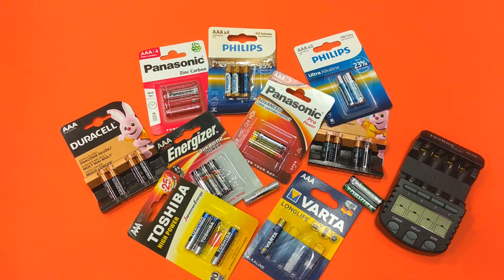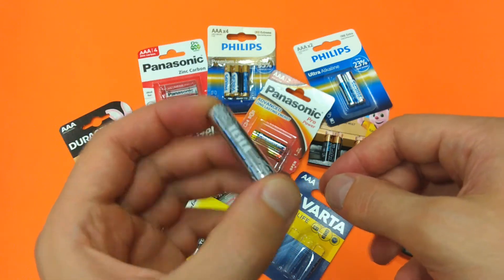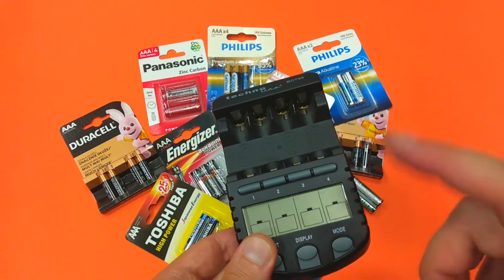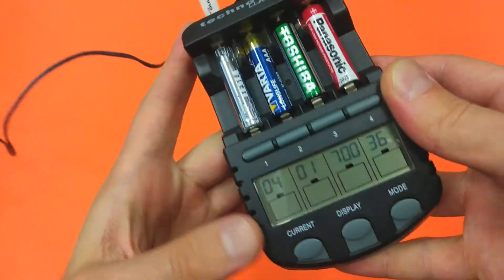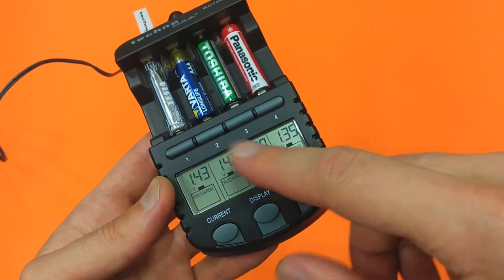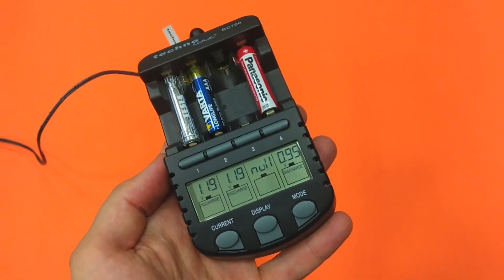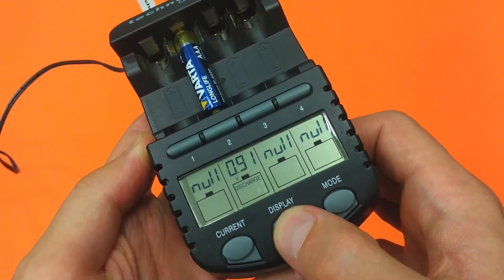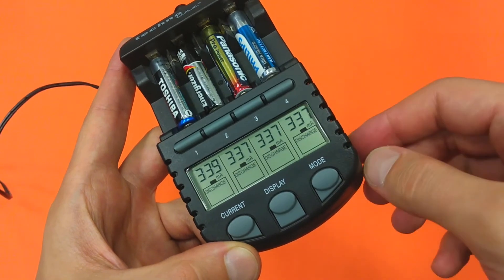Which AAA Battery is The Best - Duracell vs Tesla vs Philips vs Varta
Ever wondered which AAA battery is the best? In this video I'm analysing 12 different batteries to determine the one with highest capacity. Some of them are zinc-carbon, but most are alkaline.

It appeared that although markated as one of the best batteries the Duracell are not even in second possition.

Note that one cannot make general assumptions for certain brand of batteries just from one battery test. This video is purely amature!

Toshiba Super Heavy Duty - 160 mAh
Panasonic Zinc Carbon - 180 mAh
Duracell - 562 mAh
Tesla Silver Plus - 626 mAh
Energizer - 670 mAh
Toshiba High Power - 700 mAh
Duracell Ultra - 716 mAh
Philips Ultra Alkaline - 726 mAh
Philips Premium Alkaline - 731 mAh
Panasonic Pro Power - 771 mAh
Varta Longlife - 788 mAh
Varta Longlife Power - 844 mAh